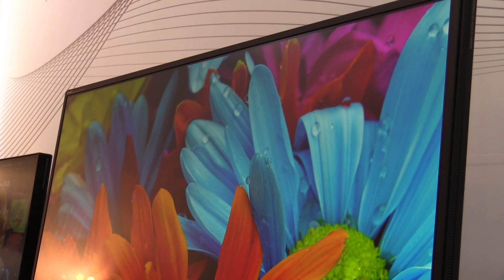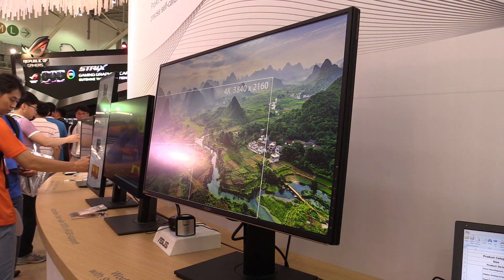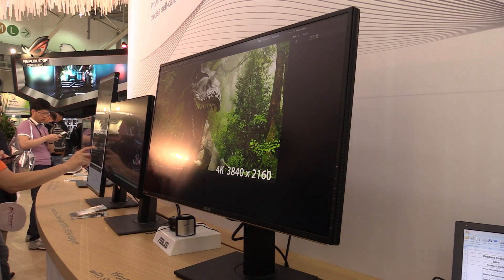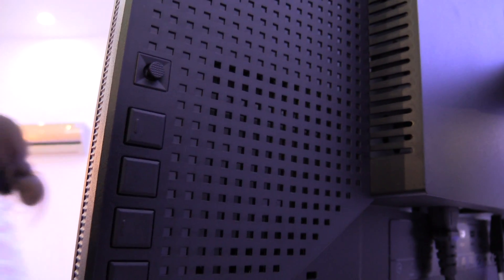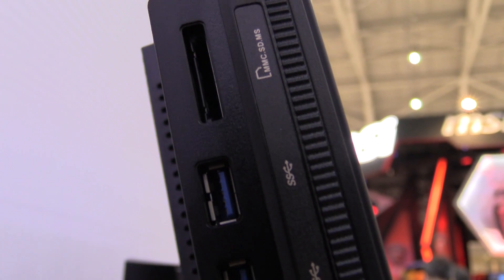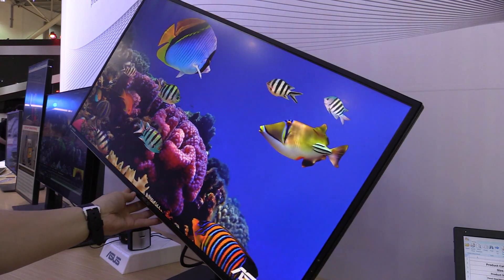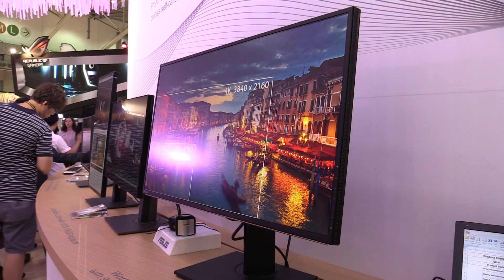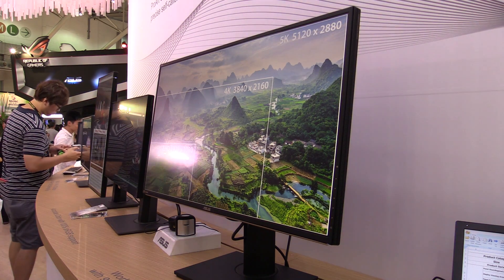Asus ProArt first 32-inch 5K UHD monitor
The ASUS ProArt is the first 32-inch 5K UHD monitor and here is our hands-on video.